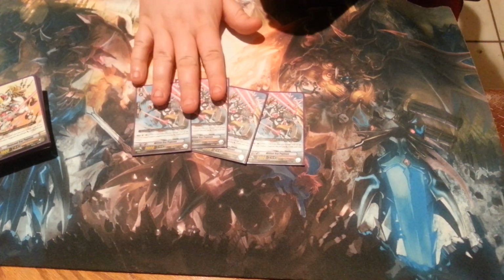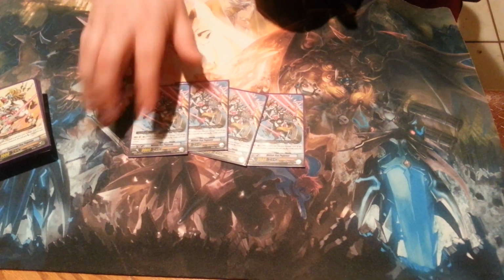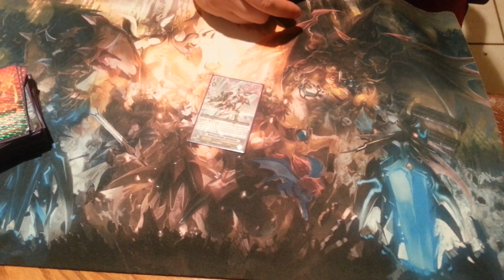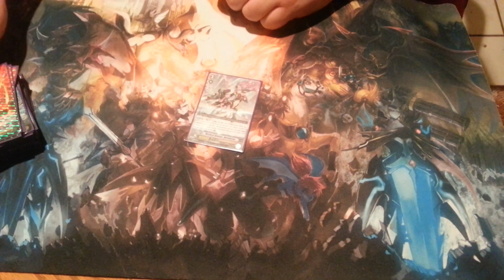angel feathers deck profile april 2013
i know that i haven't uploaded a deck profile for a few months, and for that, I am sorry.
this is an Angel feathers deck that i have been messing around with for a few months now, and i hope you all enjoy it as much as i do playing it.